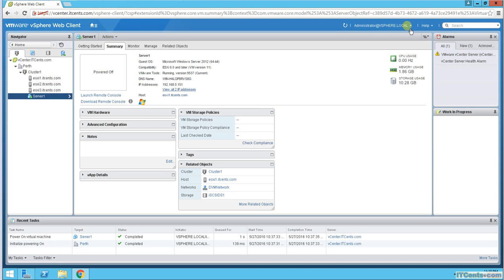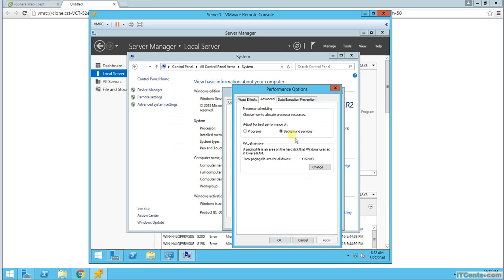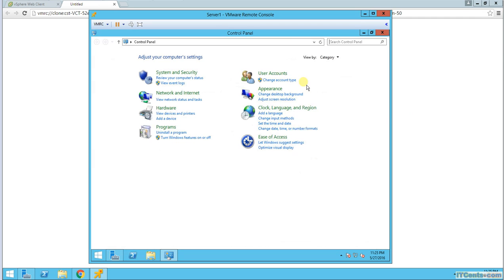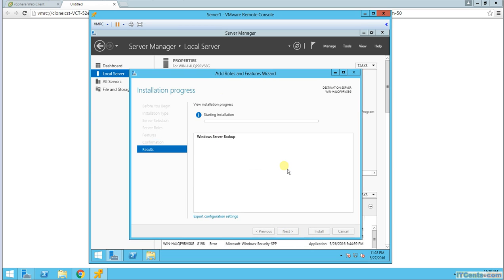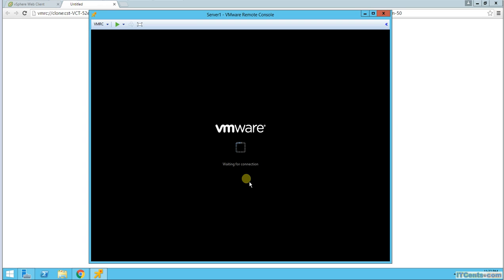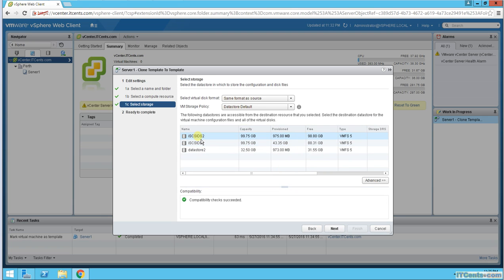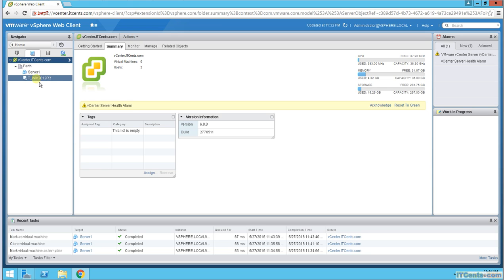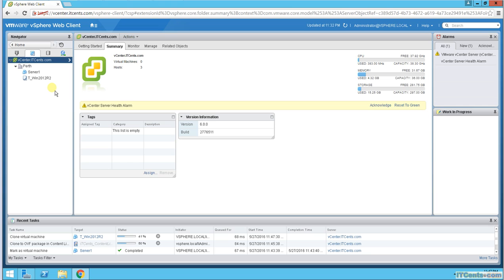14-Creating Virtual Machine Templates in vSphere 6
Creating Virtual Machine Templates in vSphere 6